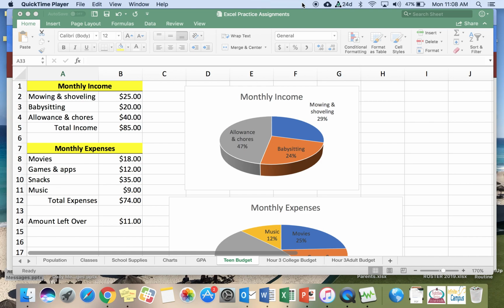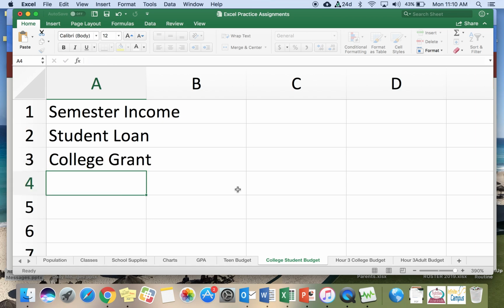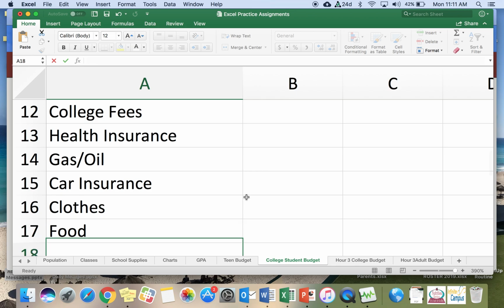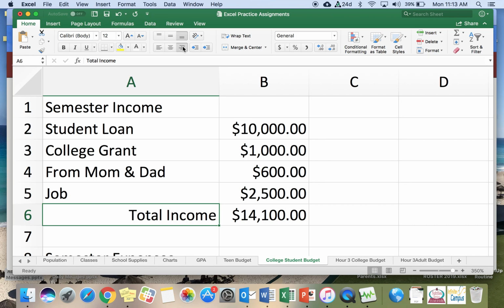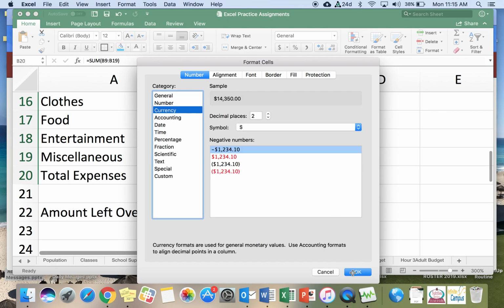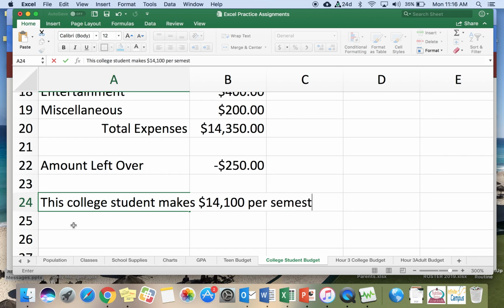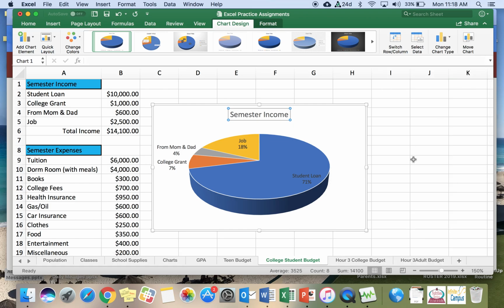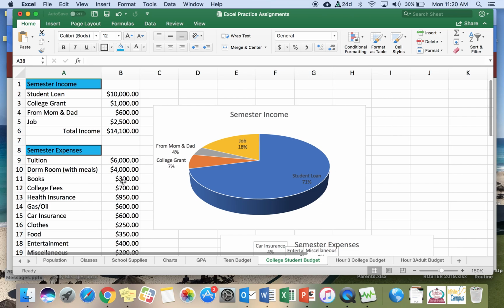Excel Lesson 7 CollegeStudentBudget